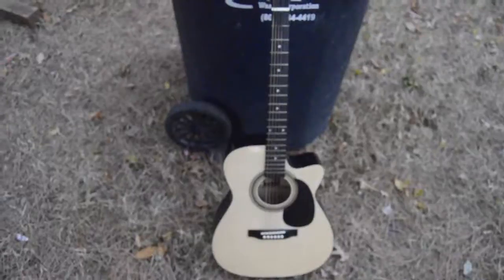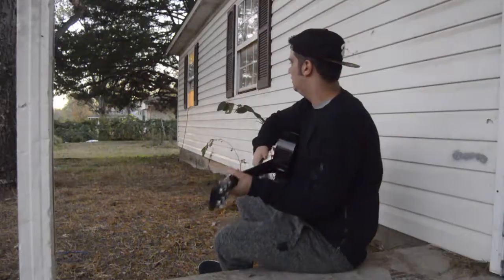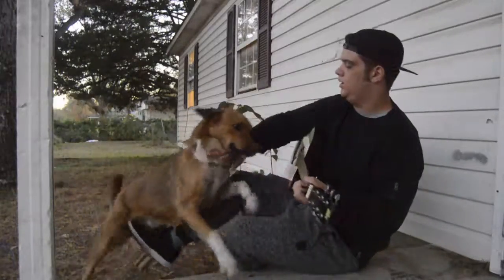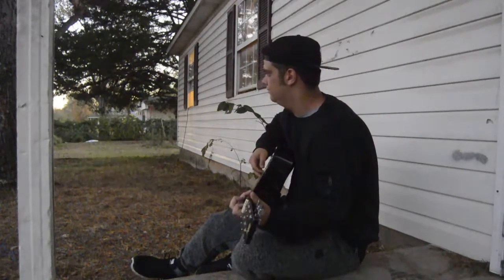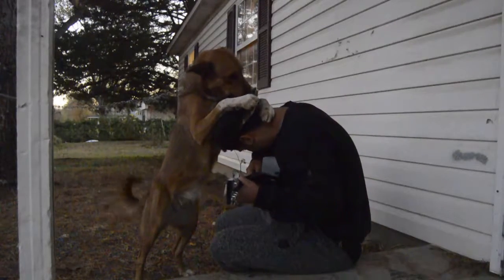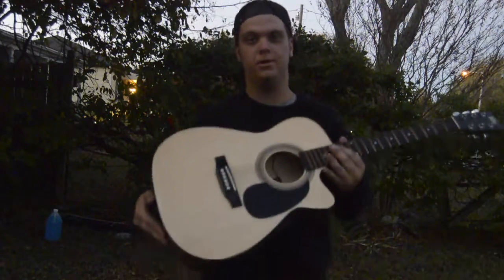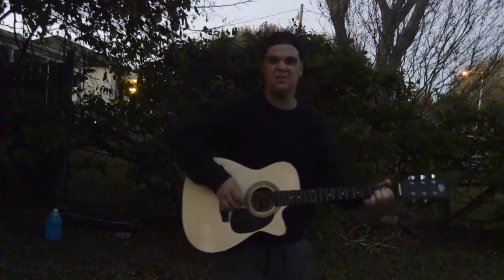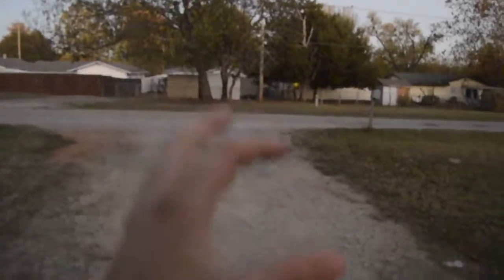Amazing Dog Learns To Play Guitar!!!?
10 likes on this video and I'll make a video of me playing your favorite song!!!

Yo what's up guys today I try and teach my dog piper how to play the guitar as well as play a bit myself. Many of you may not know that I play guitar but I've been doing it for longggg time. So this was fun to make.